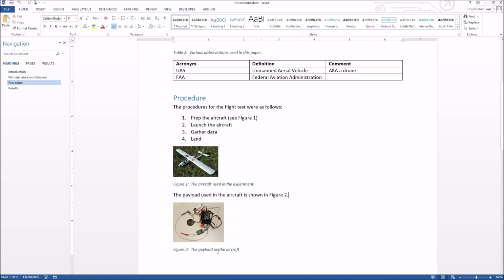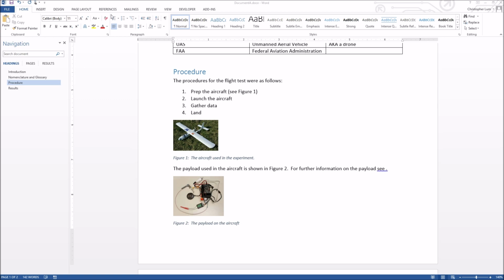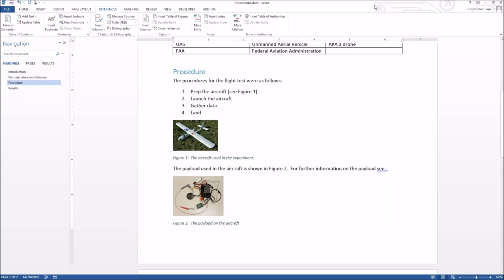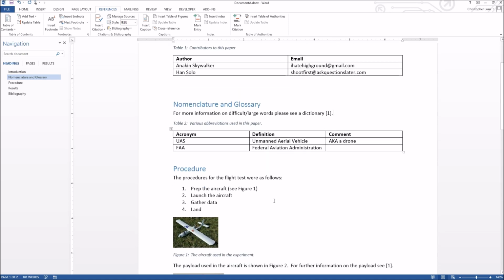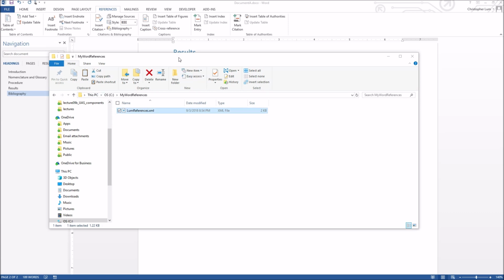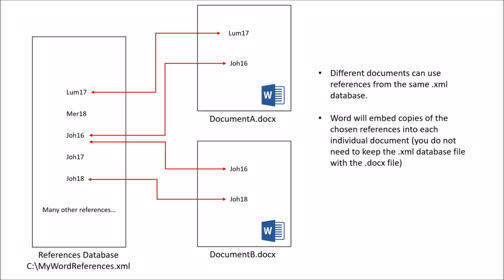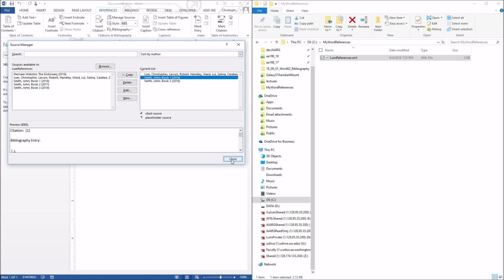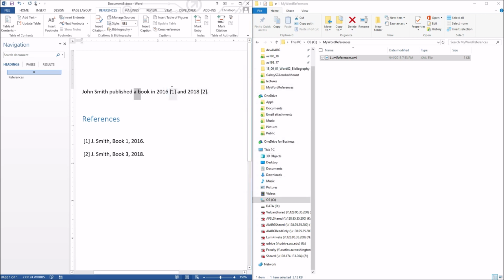Create an Automatic Bibliography in Microsoft Word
This video illustrates how to create an automatic bibliography and reference/citation system in Microsoft Word.  We will cover how to properly build a list of references in a dedicated .xml file that can be used by all your Microsoft Word documents. On a related note, we also show how to use Google Scholar to find citations to other documents.

Lession02: Create an Automatic Bibliography in Microsoft Word (this video)